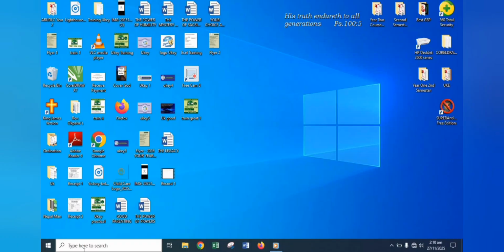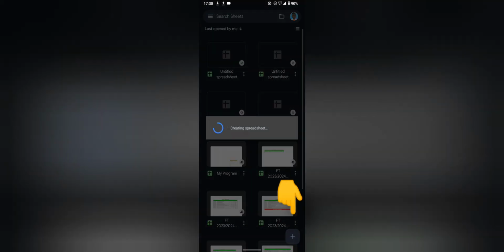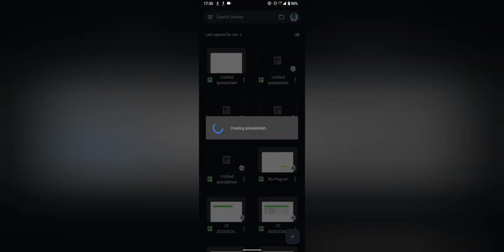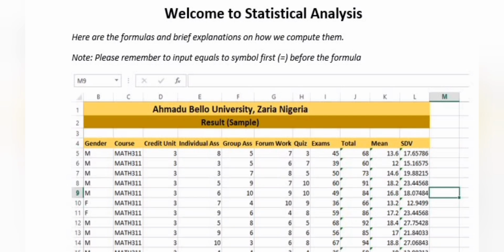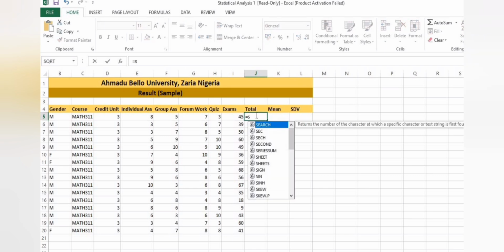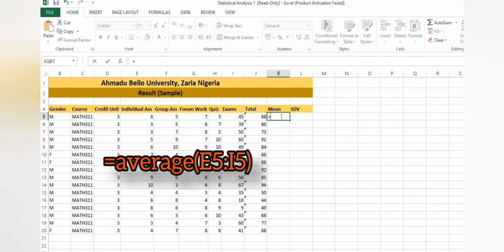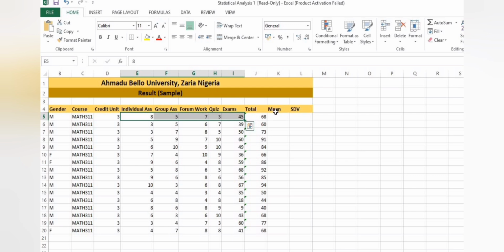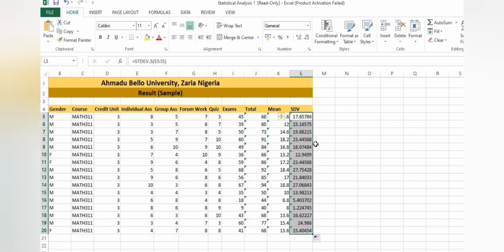Excel for beginners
Learn Excel  and
Becoming a data analyst also
Excel formulas
How to learn data analytics
Data engineer
Data science